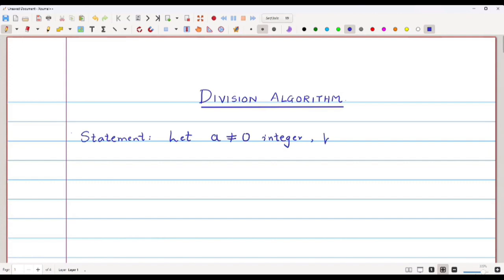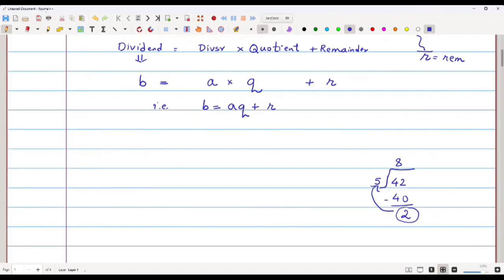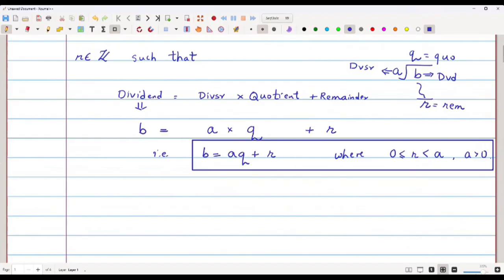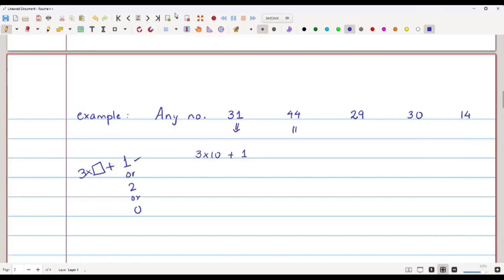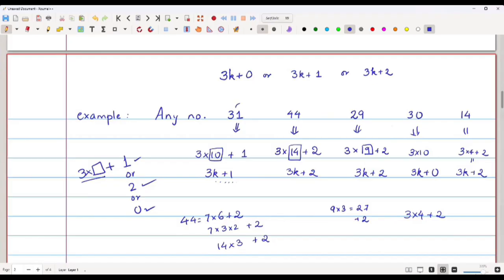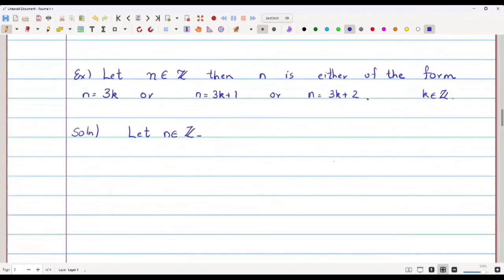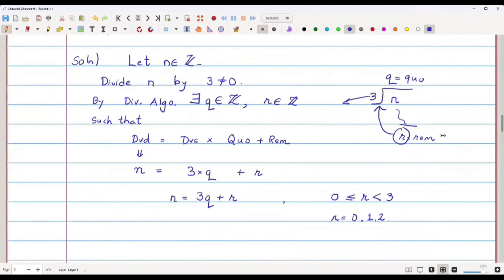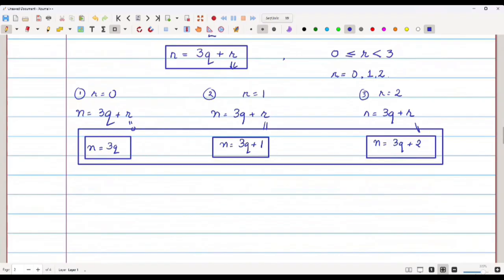Lecture 3 - Division Algorithm.